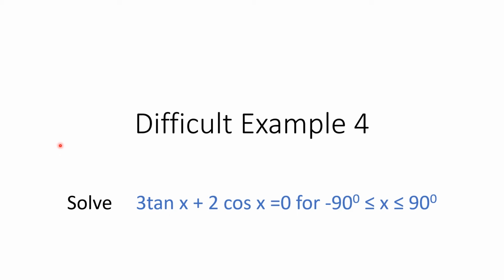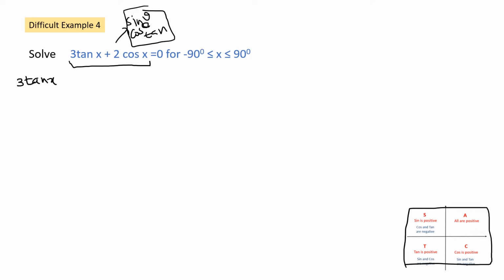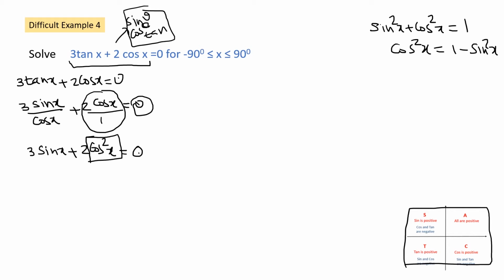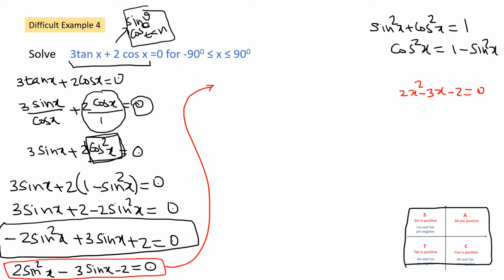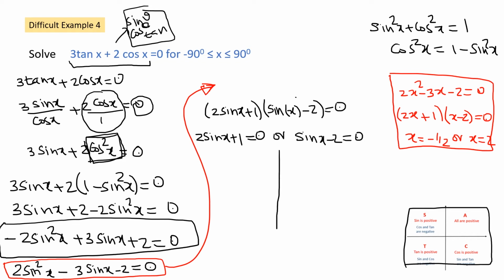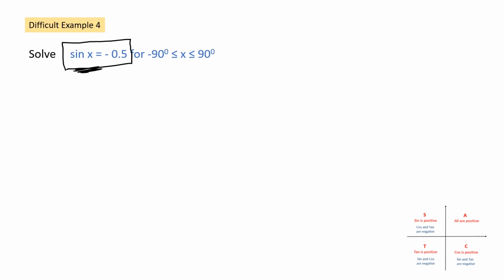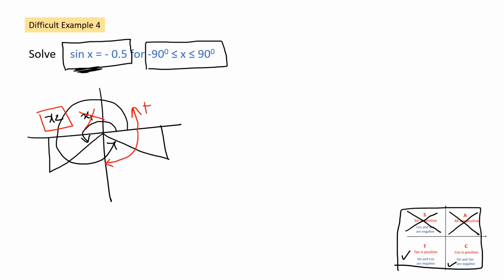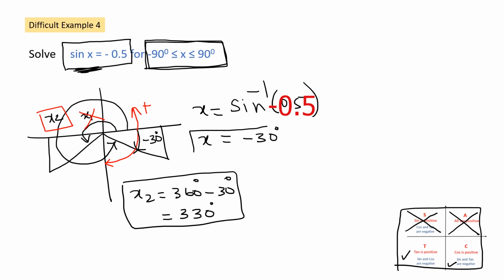L28: AS and Year 1 Trigonometric Syllabus 11 plus maths challenging questions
In this video lecture, we will go through another exam style question.